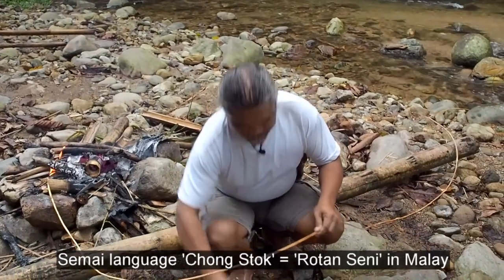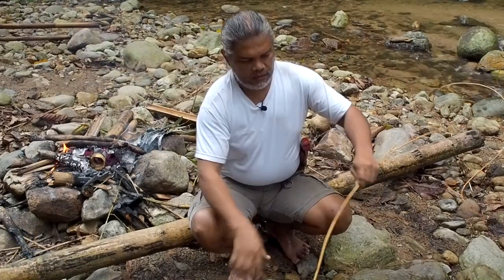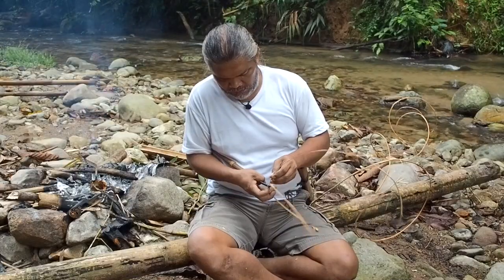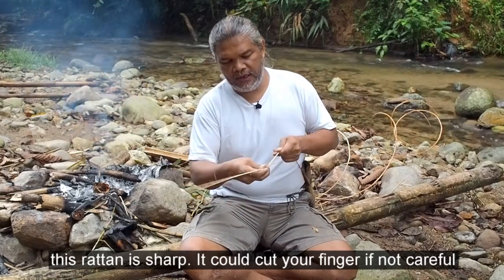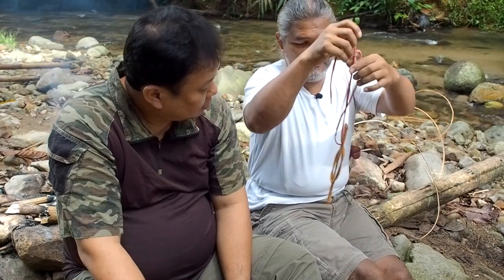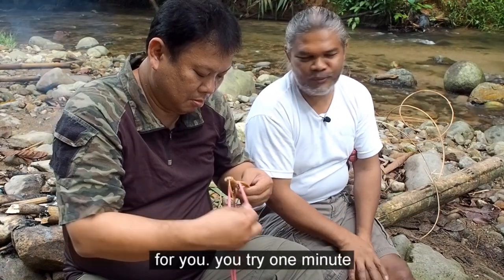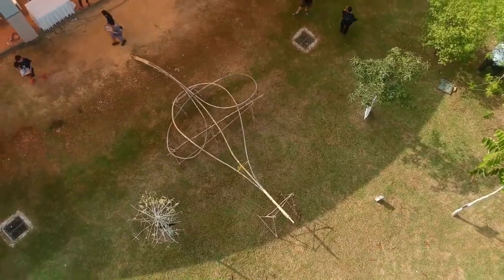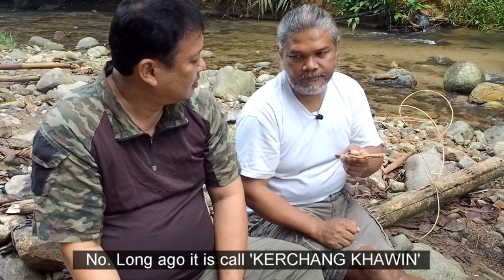Primitive Rattan Puzzle Game you never see before!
This is the 1st episode about Jungle survival Rattan (Rotan) tools. Encik Raman from the Indigenous Semai Tribe will teach us how to use the Rattan. Rattan material name 'Cong Stok' in Semai language mean Rattan Art or 'Rotan Seni in Malay language. Rattan material is very versatile and useful to make many things like chair, table, basket, Fish trap and many more. But today he will show how to make Kerchang puzzle game come with many level.

Material : Rattan
Tools : Puzzle game
Semai Indigenous language : Kerchang
Origin: Malaysia

Video and sound editing by Vincent Yeoh
Edit video with Pinnacle Studio 20

My 2017 Vlog camera video camera:
DSLR Camera: OLYMPUS OMD EM5 MARK ii
ND Filter : JJC Variable ND 58MM
Lens :
Olympus M.Zuiko ED 75-300mm F4.8-6.7 II Zoom Lens
Olympus M.Zuiko Digital ED 14-42mm f/3.5-5.6 EZ lens
Lens Adaptor Ring : 38mm to 58mm
UV Lens : Hoya UV 58mm
Tripod : Manfrotto Befree Live

Location shooting video: Gombak, Jalan gombak, Selangor, Malaysia

Raman